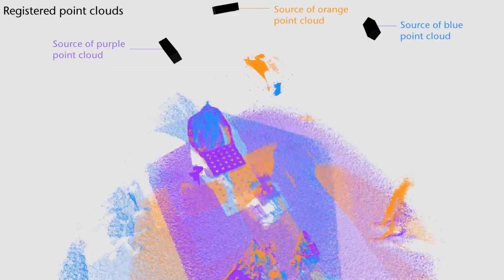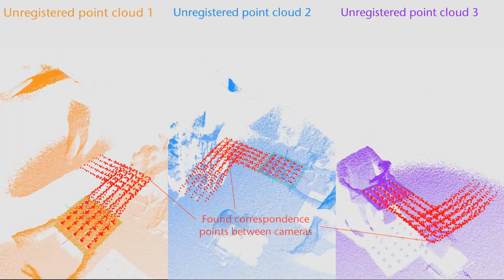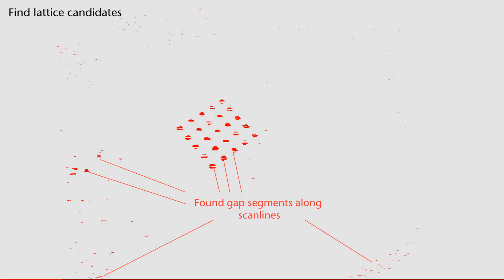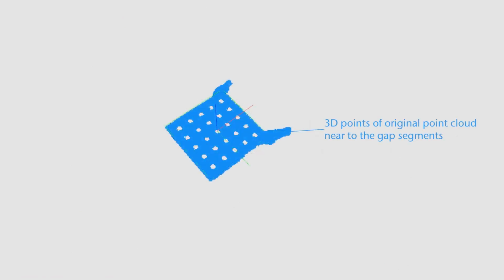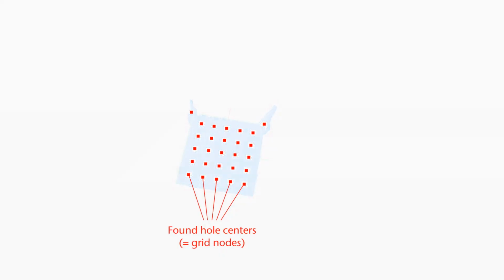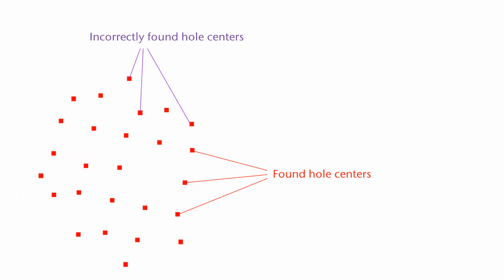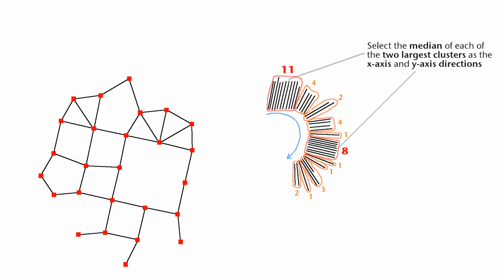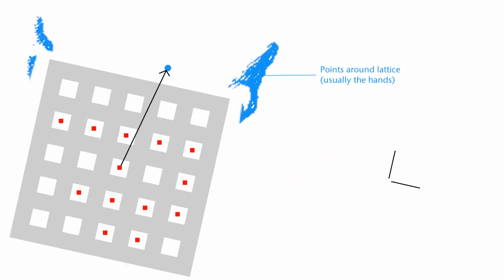(9) - Fast and Robust Registration and Calibration of Depth-Only Sensors | Eurographics'2021 Poster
The precise registration between multiple depth cameras is a crucial prerequisite for many applications. Previous techniques frequently rely on RGB or IR images and checkerboard targets for feature detection, partly due to the depth data being inherently noisy. This limitation prohibits the usage for use-cases where neither is available. We present a novel registration approach that solely uses depth data for feature detection, making it more universally applicable while still achieving robust and precise results. We propose a combination of a custom 3D registration target - a lattice with regularly-spaced holes - and a feature detection algorithm that is able to reliably extract the lattice and its features from noisy depth images.

Andre Muehlenbrock, Roland Fischer, Rene Weller, Gabriel Zachmann